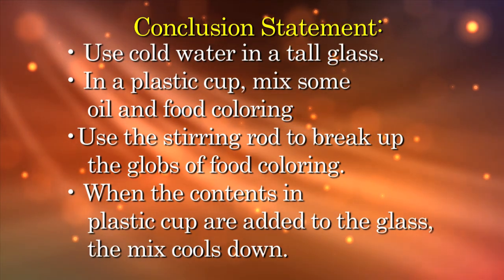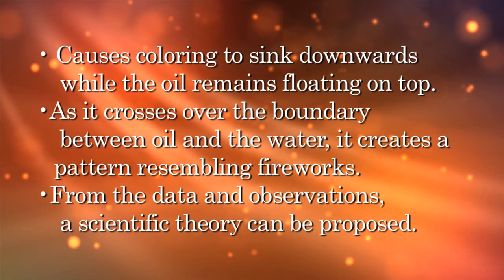SC.6.N.3.1 Water Fireworks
Students will learn that a phenomenon is experienced, investigations are made, and scientific theories are proposed by gathering evidence.

Florida Sunshine State Standards SC.6.N.3.1:
Recognize and explain that a scientific theory is a well-supported and widely accepted explanation of nature and is not simply a claim posed by an individual. Thus, the use of the term theory in science is very different than how it is used in everyday life.